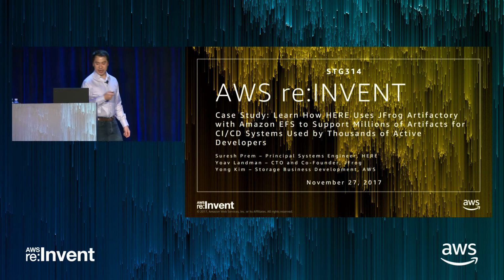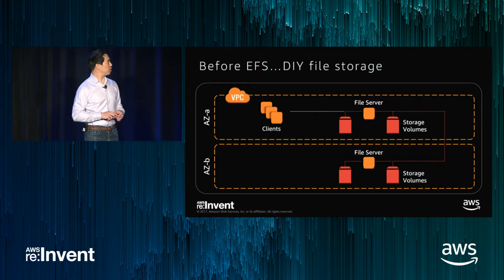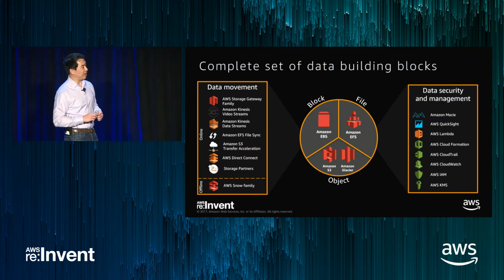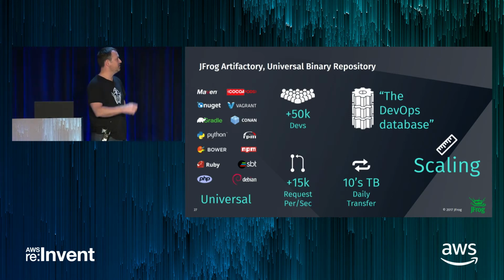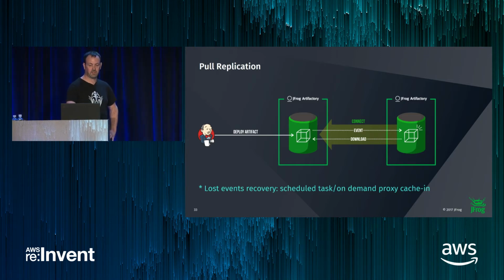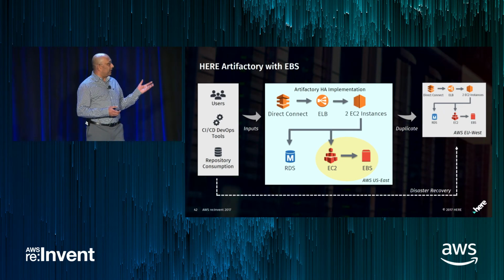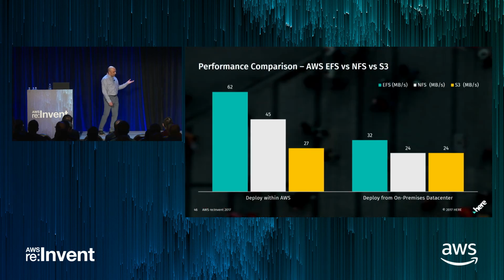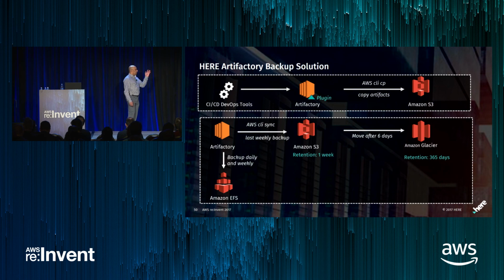AWS re:Invent 2017: Case Study: Learn How HERE Uses JFrog Artifactory with Amazon EF (STG314)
HERE Technologies enables people, enterprises, and cities around the world to harness the power of location. In this session, you learn how HERE uses JFrog Artifactory with Amazon EFS to deliver close to a million downloads and uploads per day to its CI/CD environment. We walk you through HERE’s AWS process for handling development at scale, and we discuss lessons learned and best practices for success throughout.